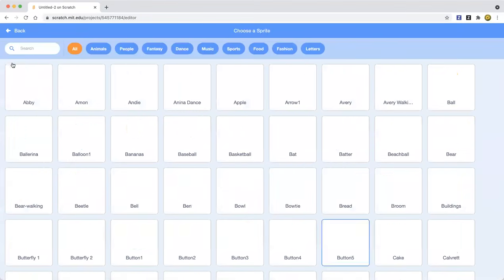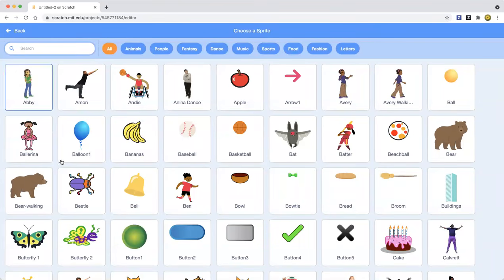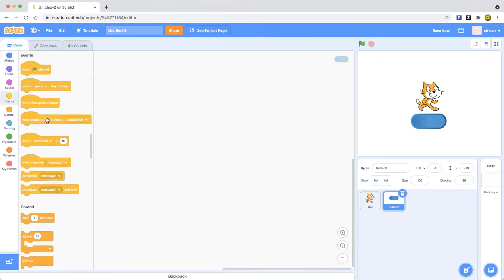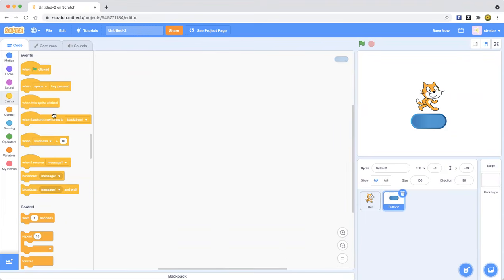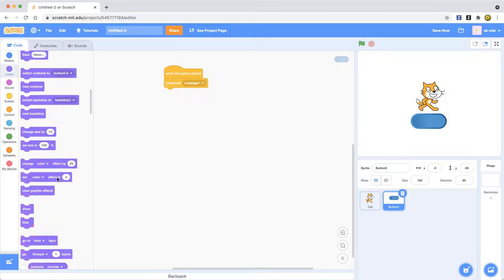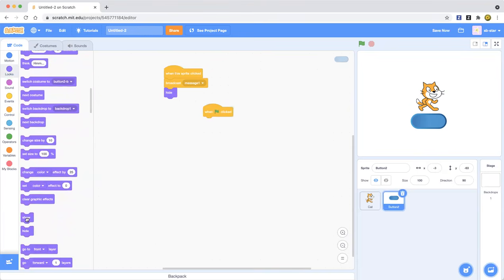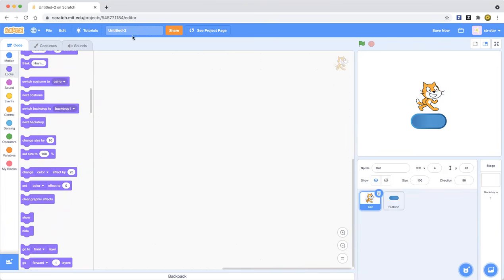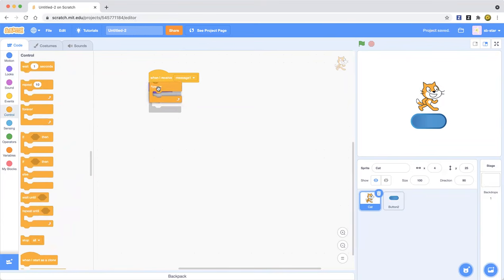How to use a broadcast message in Scratch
Broadcasting is similar to yelling something to get someone to do something or passing the baton in a relay race. They are off and running as soon as the next runner receives the baton. The same effect can be achieved through broadcast.

In this simple tutorial, I will be showing you how to use a broadcast message in Scratch!

programming scratch broadcast
broadcast in scratch
how to use broadcast in scratch
scratch broadcasting
broadcast scratch
broadcast message